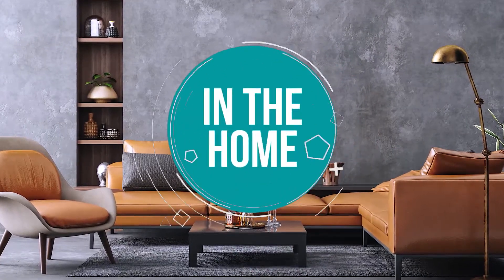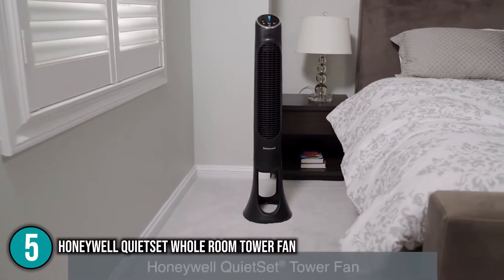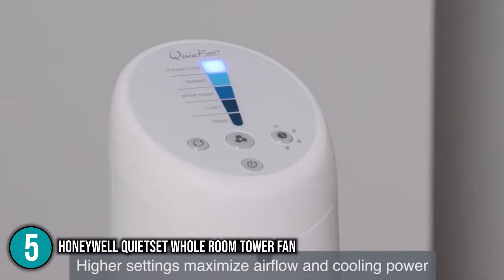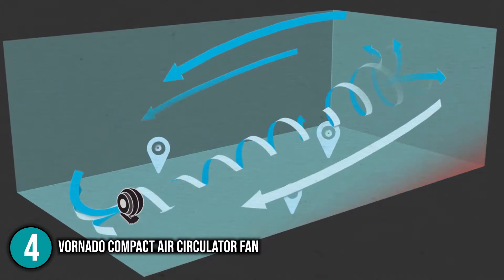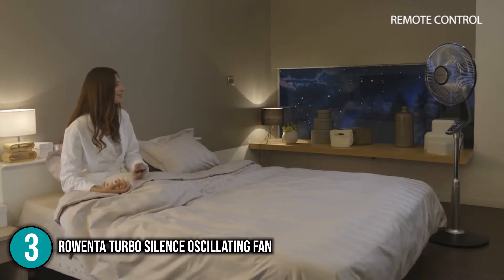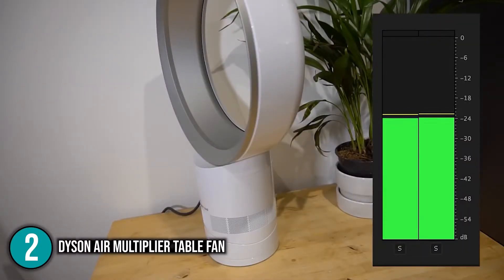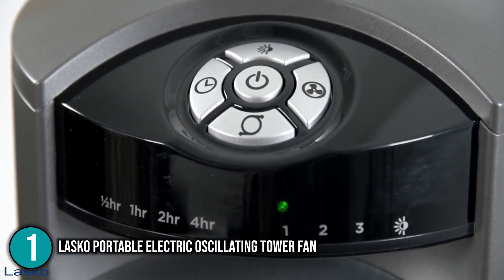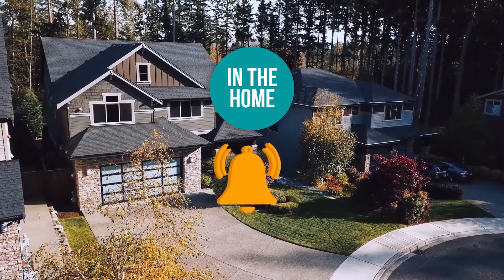📌 TOP 5 Best Quietest Fans for Home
quietest home fan | quietest home fan | quietest fan on the market

📌 TOP 5 Best most quiet fans

00:00 - Introduction

**01:06** - In the 5th Place : Honeywell QuietSet Whole Room Tower Fan

**02:28** - In the 4th Place : Vornado Compact Air Circulator Fan

**03:43** - In the 3rd Place : Rowenta Turbo Silence Oscillating Fan

**05:17** - In the 2nd Place : Dyson Air Multiplier Table Fan

**06:27** - In the 1st Place : Lasko Portable Electric Oscillating Tower Fan with Nighttime Setting

Quiet fans are perfect for when you need a cool and comfortable breeze during the summer nights. They provide a gentle and relaxing peace that can ease your mind into sleep. Some fans even embrace the low-profile noise they make, turning the white noise into the perfect soundtrack to sleep to. Quiet fans come in many shapes and forms, so it can get intimidating to find the right one for you. Luckily, you won't have to look so far anymore because in this video, we will be discussing some of our favorite quiet fans.

SSome of the footage used in this video is not original content produced by thehomehandbook.com. Portions of stock footage of products were sourced from multiple outlets, including manufacturers, fellow creators, and various other sources.